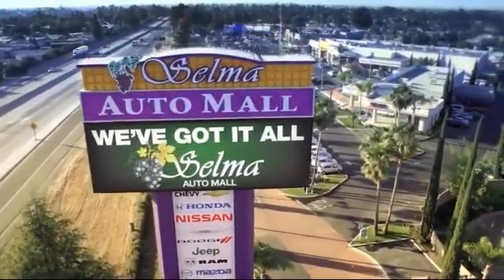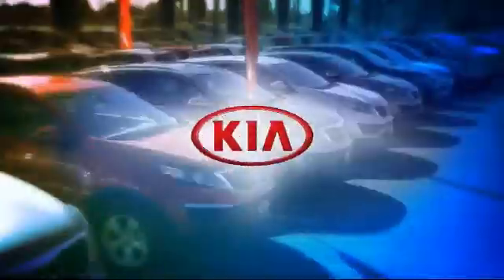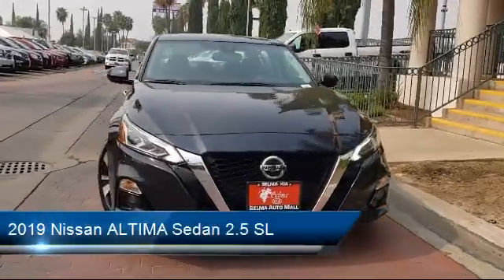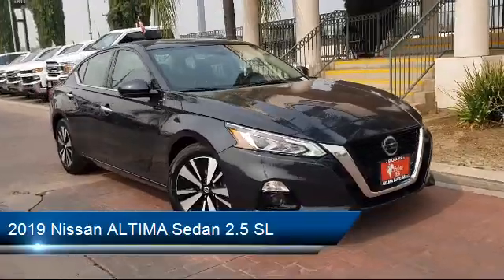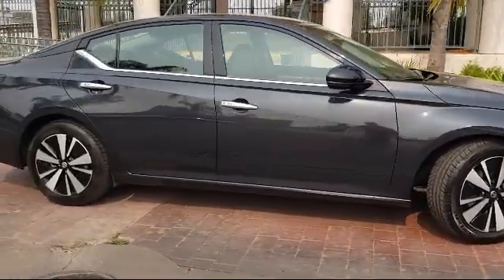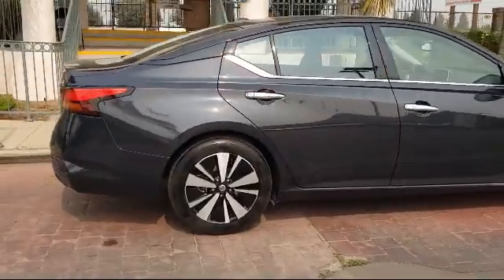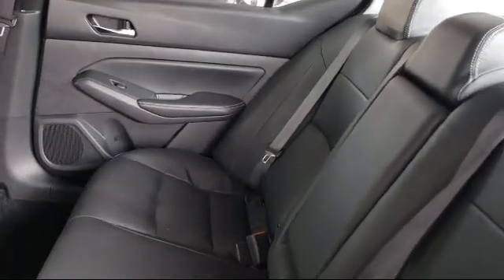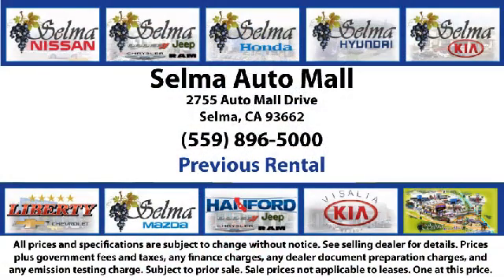2019 Nissan ALTIMA Sedan 2.5 SL Fresno Clovis Visalia Hanford Tulare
2019 Nissan ALTIMA Sedan 2.5 SL Stock Number: K3225R Vin:1N4BL4EV8KC254929 Previous Rental.

Selma Kia
2755 Auto Mall Drive